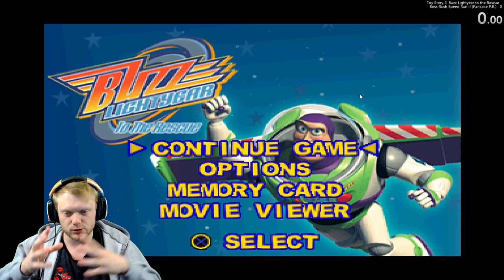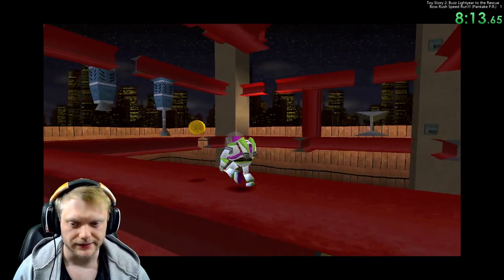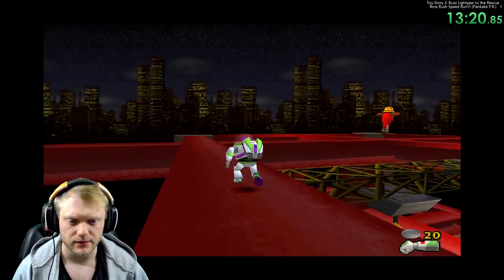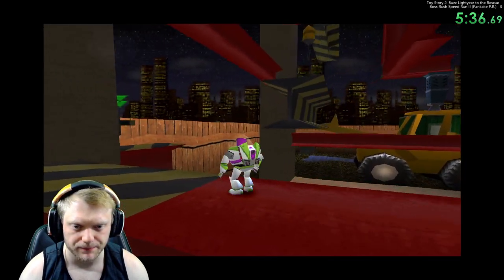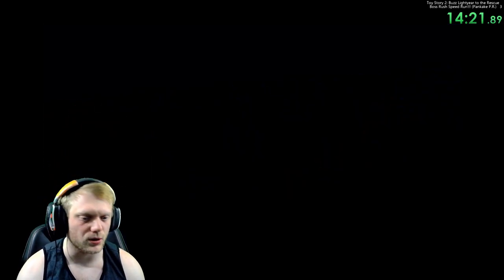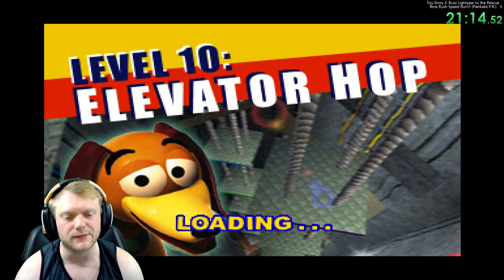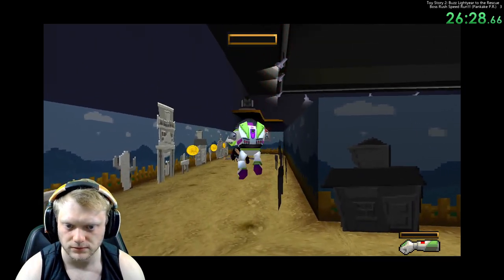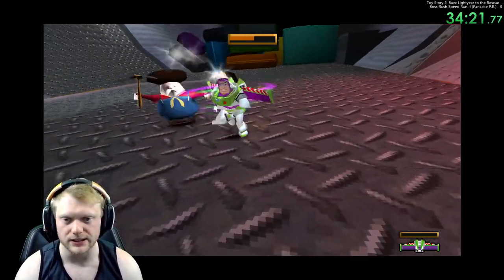DID NOT AGE WELL... | Toy Story 2: Buzz Lightyear To The Rescue (Pankake P.R.)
Hey everyone! For those of you that don’t know, I set these records for YOU to beat, and if you hold the record for that Speed Run, you get a free T-shirt out of it as well as A “P.R. Holder” title in the discord server. All you have to do is post an unedited video of you beating the game in the discord, I’ll review it, and then I’ll send you the T-shirt! :D

I like meeting you guys and other new people so come hang out during the streams so we can chat! DON'T BE AFRAID TO START A CONVERSATION we always respond! (Plus it makes the streams that much better!)

STREAM CHANNELS!: (Monday, Tuesday, Thursday, and Friday: 6-11pm E.S.T.)